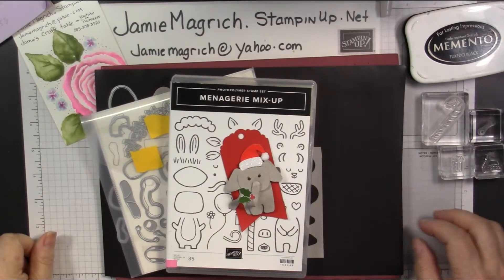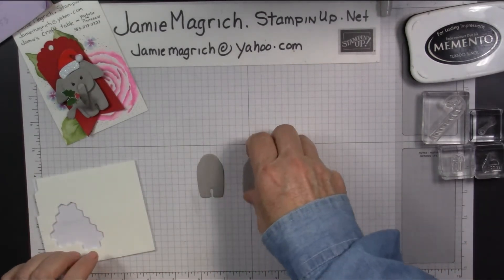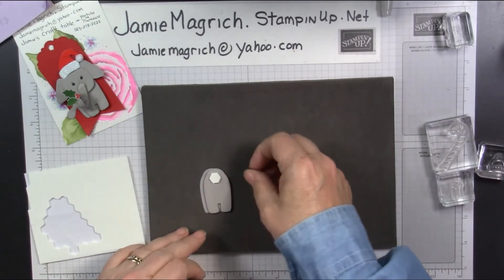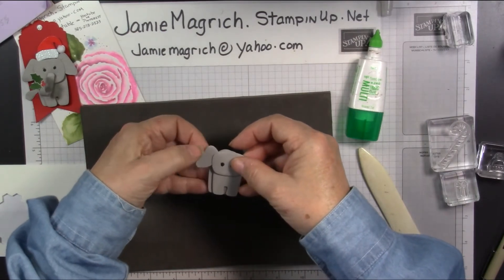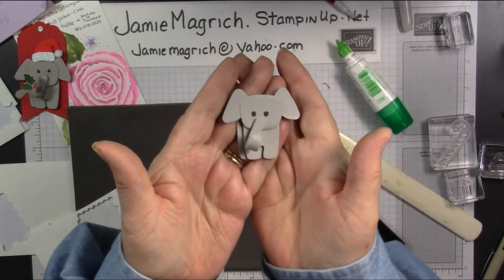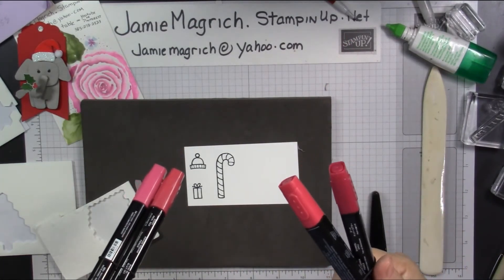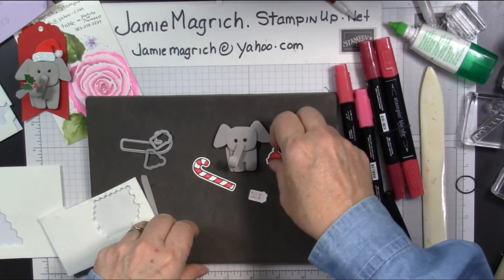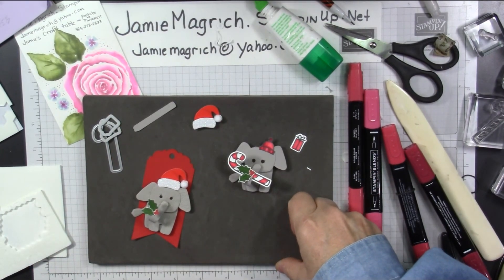Stampin'Up! Menagerie mix up Elephant tutorial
I used stampin'Up! Menagerie Mix up #153446 and menagerie dies# 153562 to create this cut elephant.